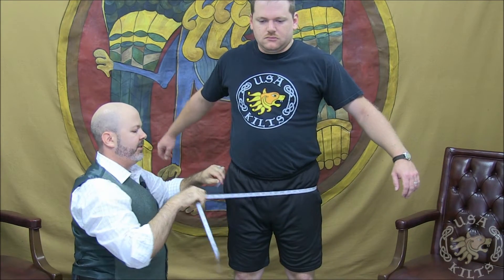Casual Kilt Measuring Instructions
In this video, USA Kilts explains how to measure for one of our Casual kilts.  Please note that different kilt companies measure different ways, so we ask that our customers follow our measuring instructions when ordering a kilt from us.

Transcript:

Anytime your measure for a kilt, kilted skirt, or mini kilt it’s preferable to use a cloth tape measure you can get at any fabric store.  If you have one of these, I’d like you to double check it with a yardstick.  Match it up to a yardstick to make sure that the measurements are accurate.

The first thing we will measure on the casual kilt is the waist.  You have to determine whether you want to wear your kilt at the traditional height which is above the belly button, or down where you wear your jeans.

For Mac, we will measure where he wears his jeans.  Using the cloth tape measure, wrap it around where you wear your jeans. Pull it snug, but not too snug that you are distorting the skin, just snug like you would wear a pair of pants.

For the hip measurement, you want to wrap the tape measure around the largest part of the posterior, meeting at the side.  You want this measurement to be taken a little bit loosely.

For the length measurement, you want the kilt to be at the middle of the knee.  There are 3 different ways to get the length.  The first one is to use an assistant.

Measure from the top of where you want to wear your kilt down the side of the body, subject looking straight ahead, to the middle of the knee.

The second way to measure the length if you don’t have assistance is to use a ruler.  Put the zero end on the floor, mark where you want the height of the kilt and subtract one inch from that measurement.

The third way to attain the length is the bath towel method.  Fold over the bath towel to the length that you want.  Hold it up to where you would wear the kilt.  Adjust the bath towel by rolling more or less on and off.  Once you have it where you want it, use your tape measure to measure the length of the bath towel.